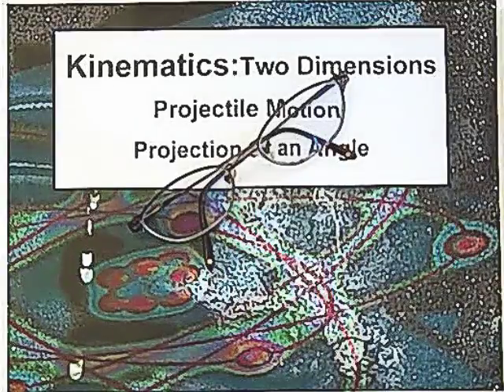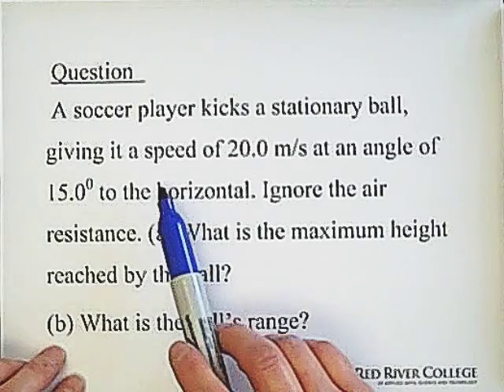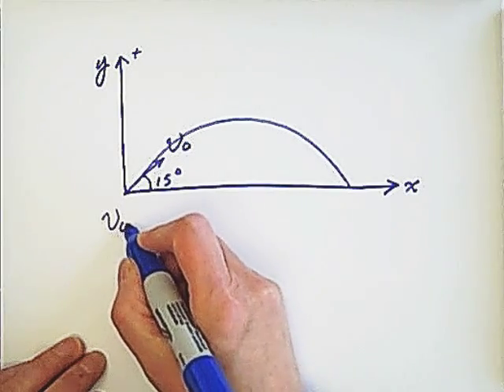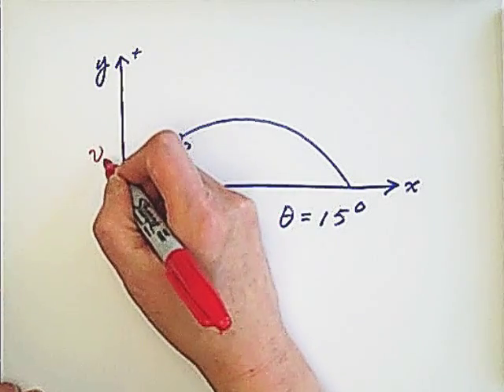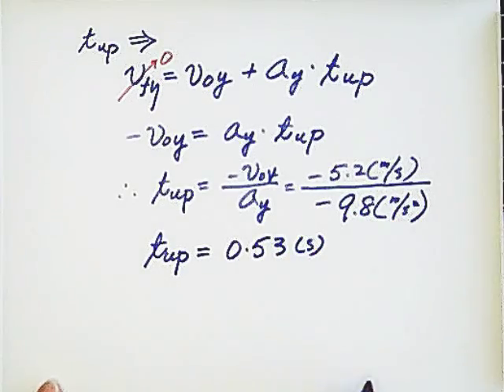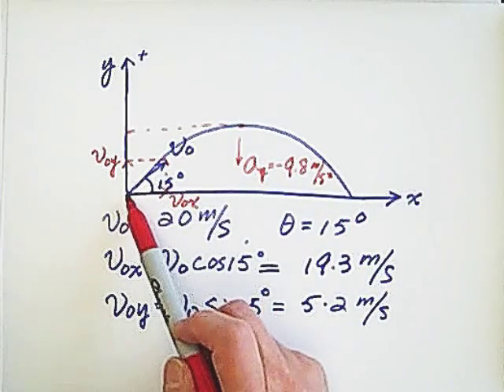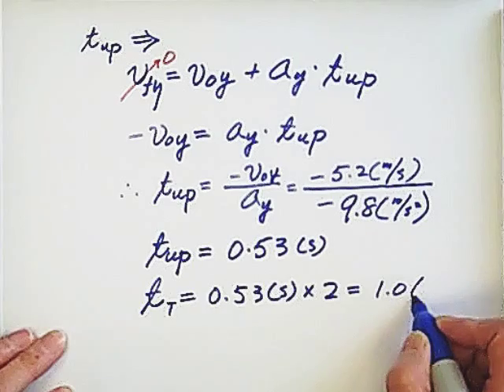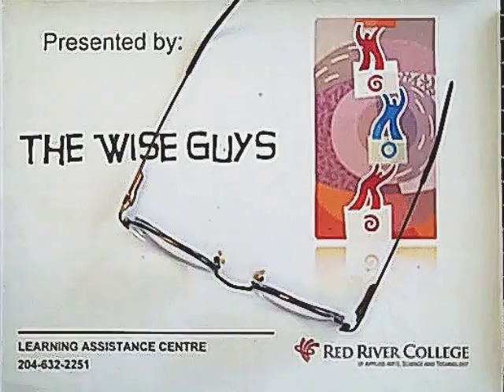2g. Kinematics: Two Dimensions Projectile Motion at an Angle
Kinematics: Two Dimensions Projectile Motion at an Angle